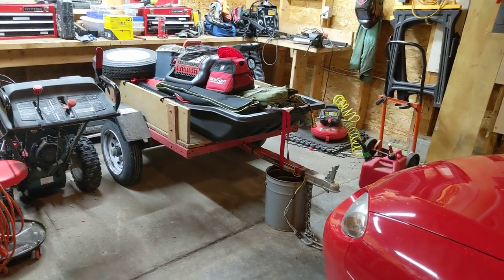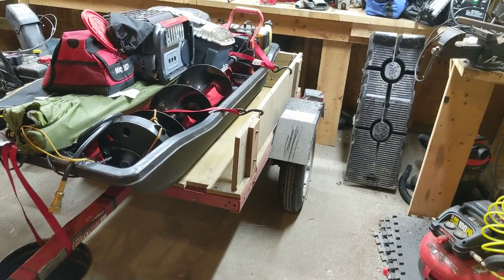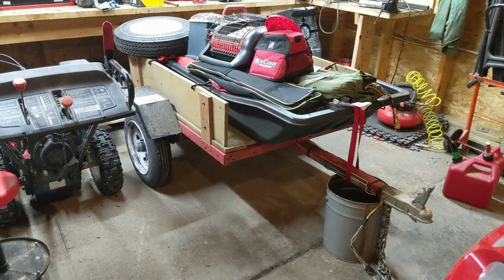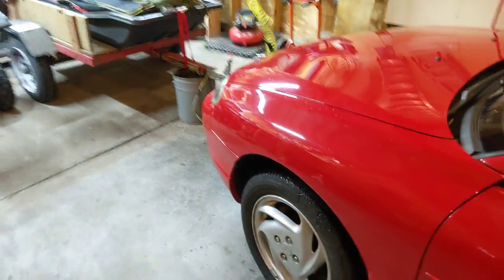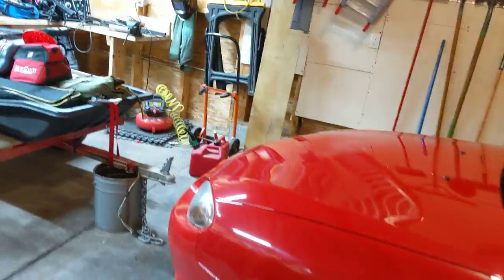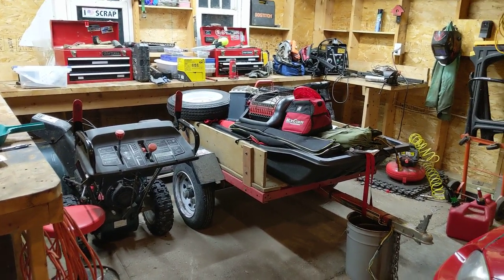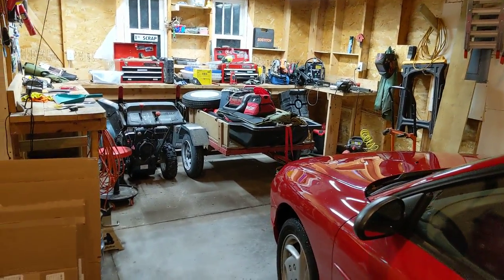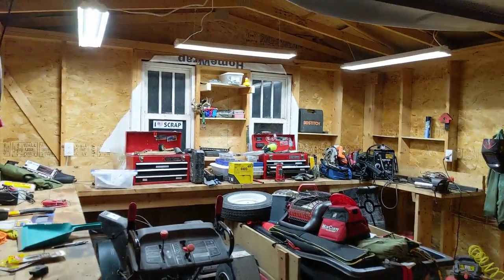Harbor Freight Trailer Review